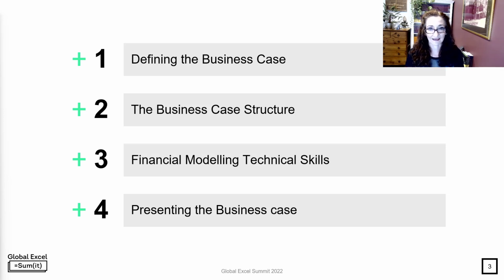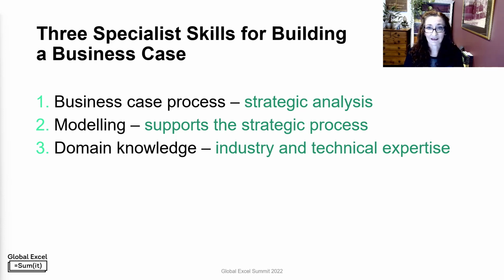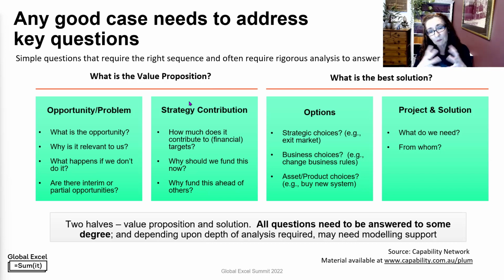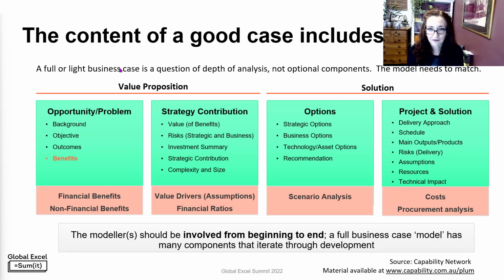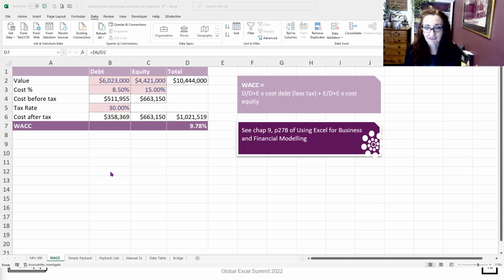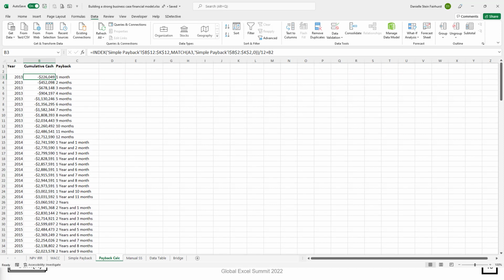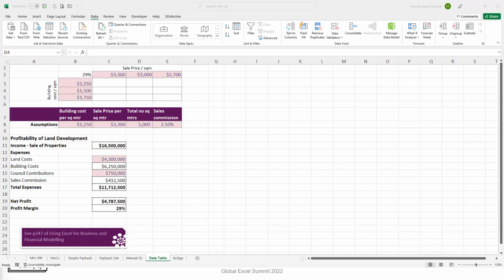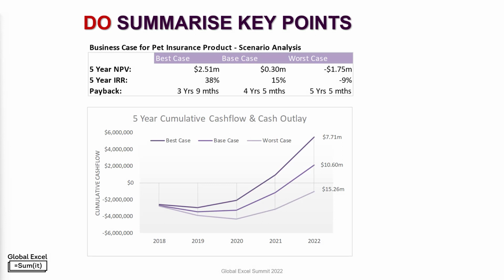Building a strong business case financial model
Being able to accurately model and forecast is a critical skill for finance professionals, especially when considering a new project. As part of her keynote for the Global Excel Summit 2022 Danielle Stein Fairhurst explores the practical usage of Excel modelling techniques in a financial model.

In this video:
1:23 Defining the Business Case
5:58 The business case structure
14:49 Project evaluation techniques; NPV, IRR and payback period calculations
20:14 Scenario analysis; "do something" vs "do nothing"
21:20 Scenario tools in Excel
25:31 Presenting the business case